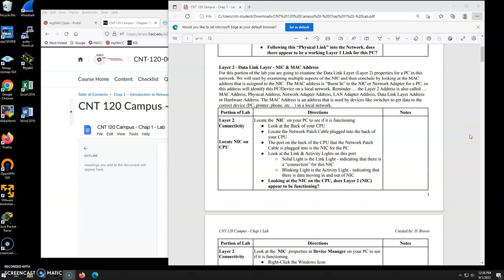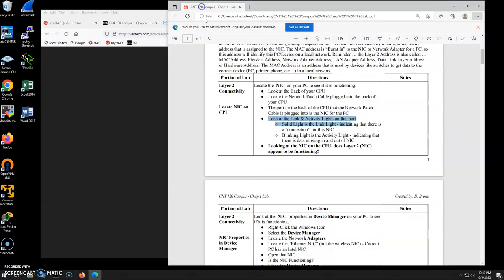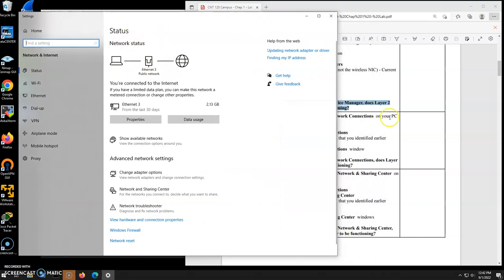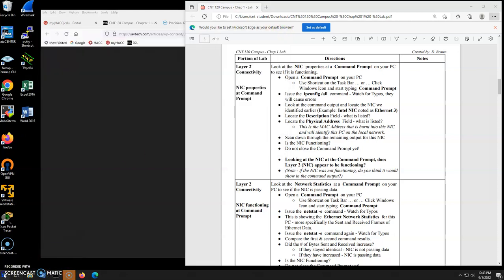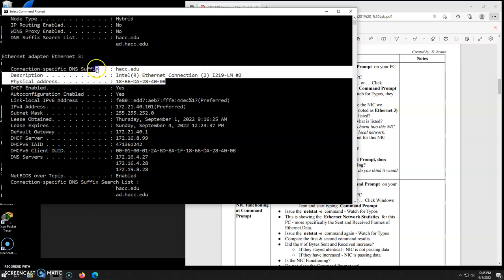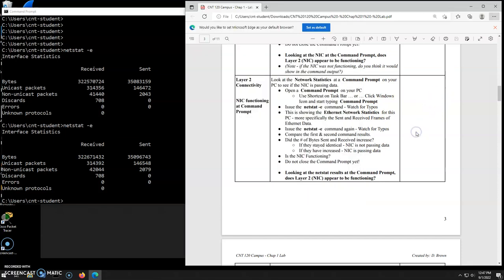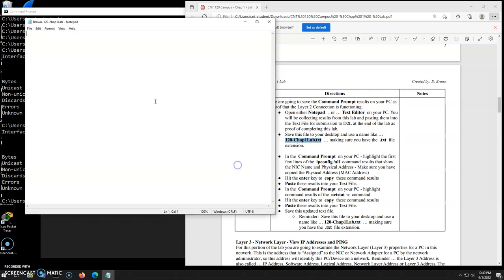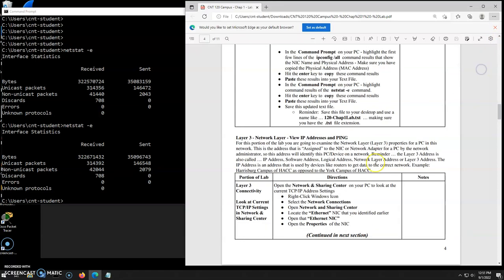CNT120 Campus Chap 1 Lab 2 Layer 2